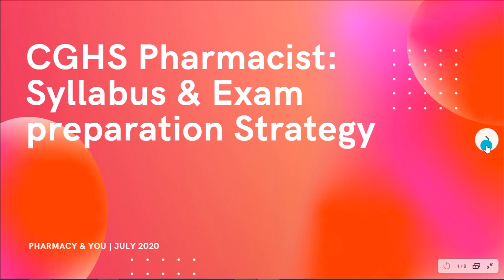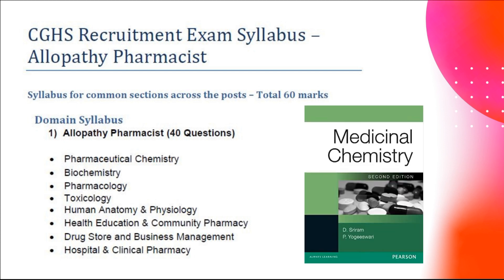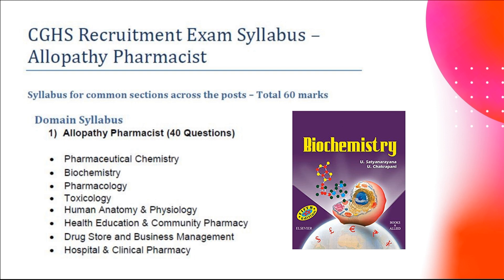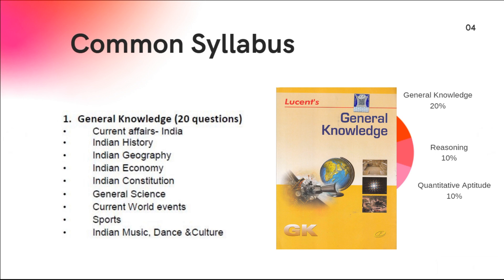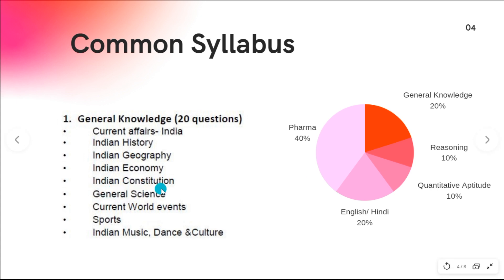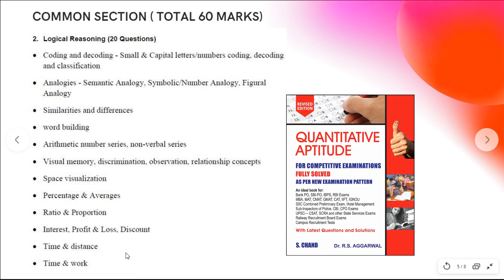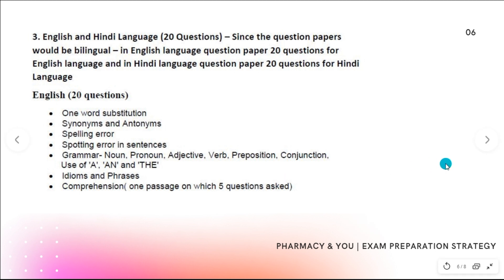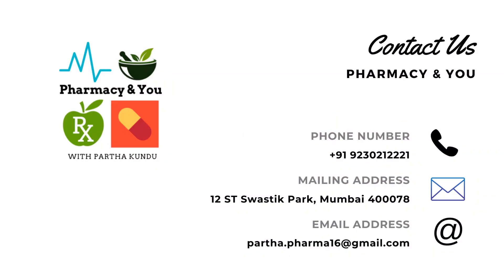CGHS PHARMACIST Exam Syllabus, Eligibility, Preparation Strategies & Details Information.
CGHS Pharmacist Examination Preparation, Syllabus, Recommended Books,
Upcoming Vacancy, All information.
Eligibilities and Age Criteria
Syllabus from General common Section and Pharma Section.
Pharmaceutical medicinal chemistry, Biochemistry, Pharmacology and Toxicology
Human Anatomy and Physiology, HECP, Drug store and Business Management,
Hospital and Clinical Pharmacy, Pharmaceutical Jurisprudence.